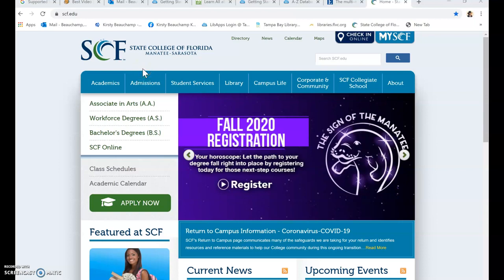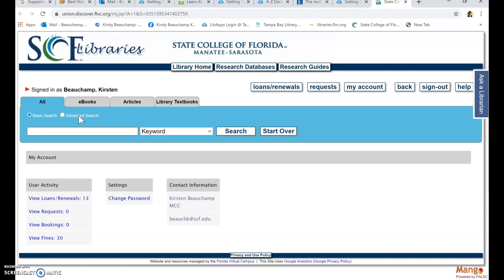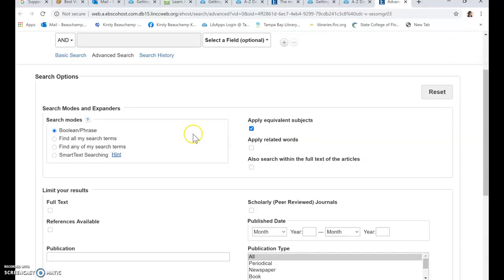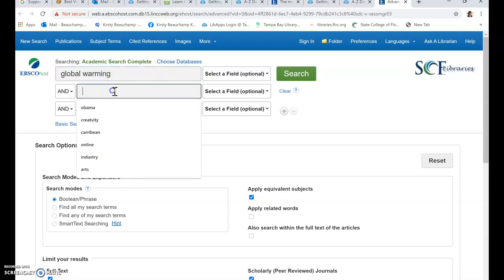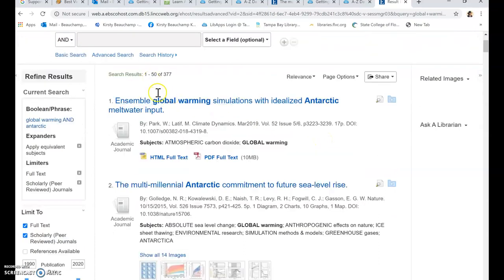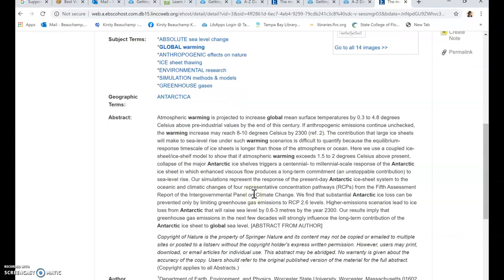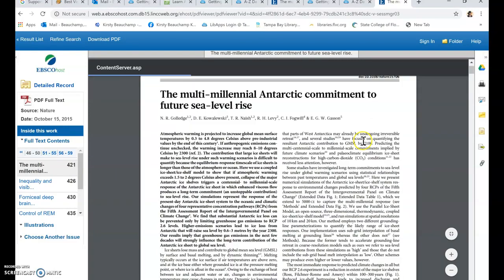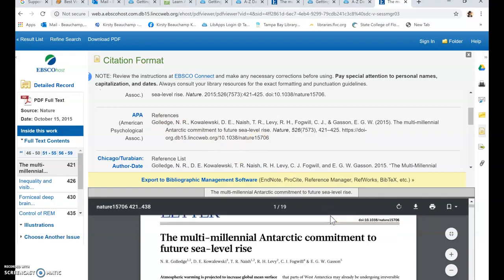How to find scholarly peer reviewed sources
Finding articles that are considered "scholarly" and "peer reviewed" from databases in the State College of Florida Libraries website.